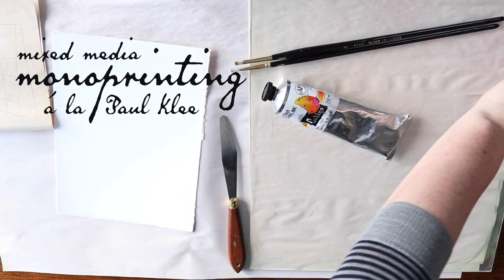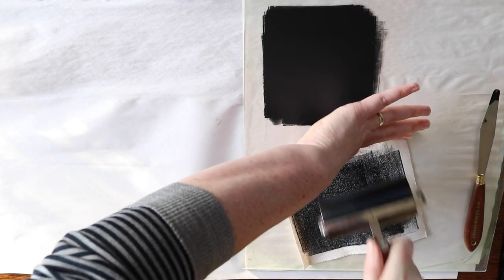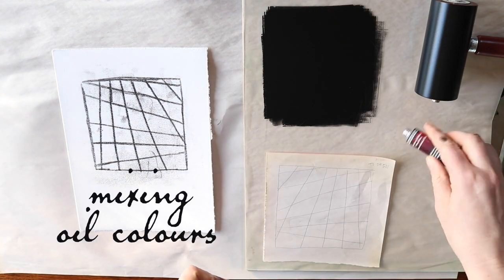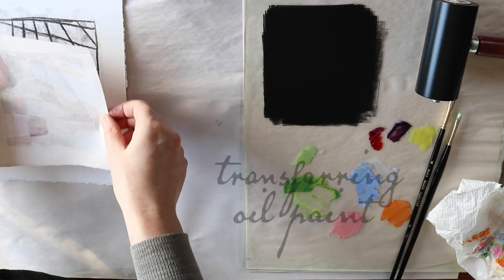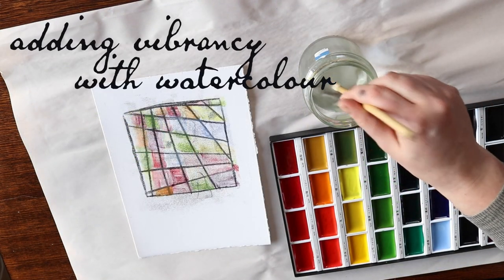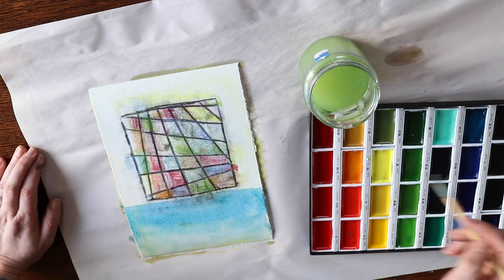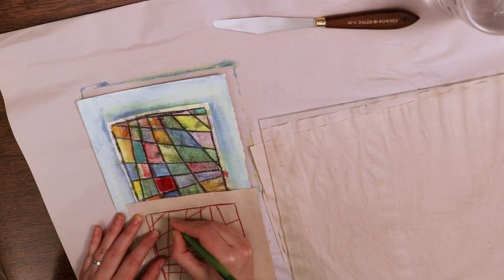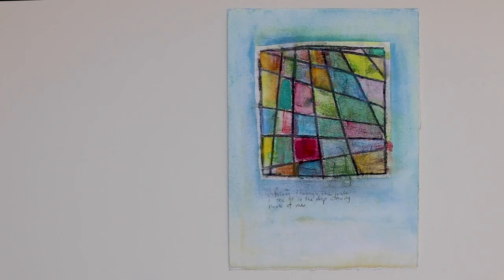Monoprinting à la Paul Klee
Make an easy monoprint at home in the style of Bauhaus painter Paul Klee.

Materials used:
300gsm smooth printmaking paper (suggestions for similar paper would be BFK Rives or Somerset satin, or you could use a hot or cold press watercolour paper)
Newsprint or scrap paper
Plastic or glass slab for rolling out ink and mixing oil paint
Printmaking roller/brayer
Bone folder or spoon for rubbing ink
Pencils
Caligo Safewash etching ink in Carbon Black
Sennelier oil paint in Alizarin Crimson, Ultramarine Blue, Lemon Yellow and Titanium White
Palette knife
Oil paint brushes
Watercolour brush
Watercolour paint